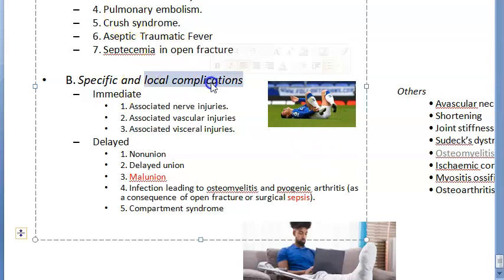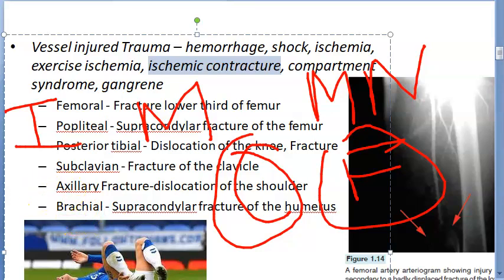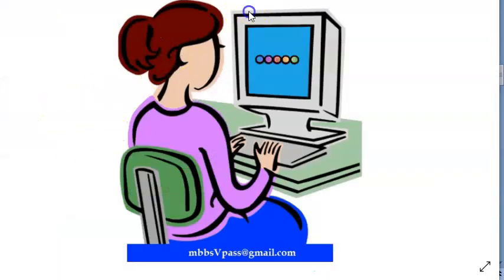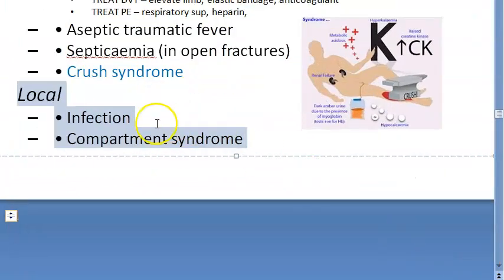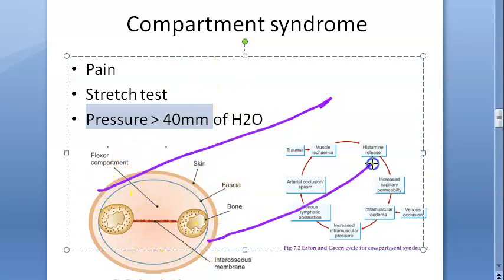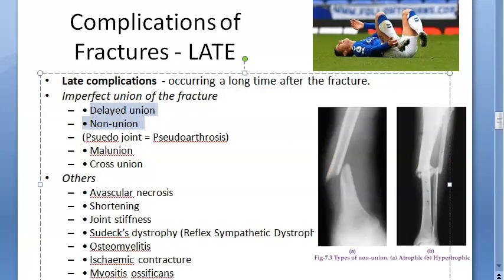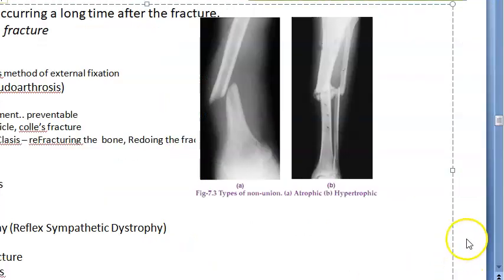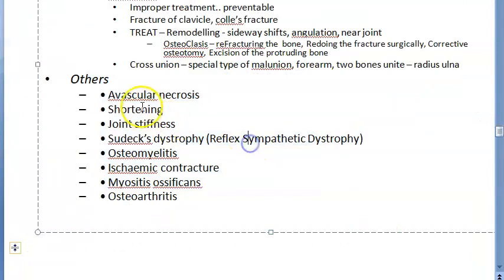Orthopedics 062 Local Complications of Fracture Part 2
Immediate
1. Associated nerve injuries.
2. Associated vascular injuries
3. Associated visceral injuries.
4. Muscle, Tendon, Joint injuries
Delayed
1. Delayed union
2. Nonunion (greater than 6mon) – mobility, pain
3. Malunion
4. Infection leading to osteomyelitis and pyogenic arthritis (as a consequence of open fracture or surgical sepsis).
5. Compartment syndrome

Others
Next video